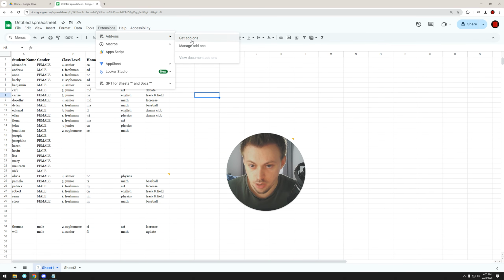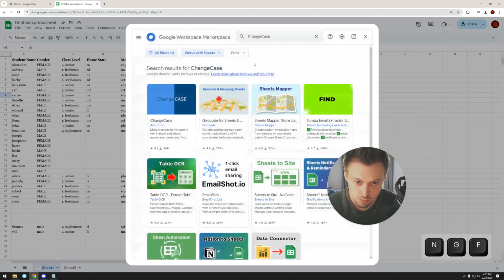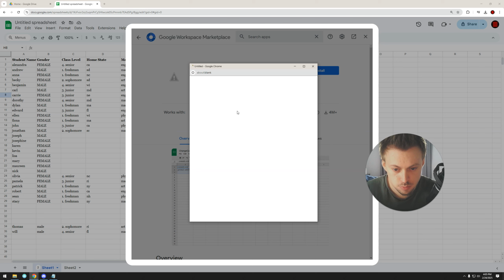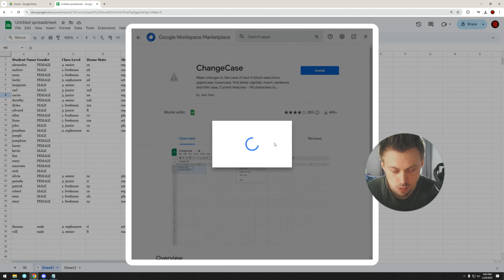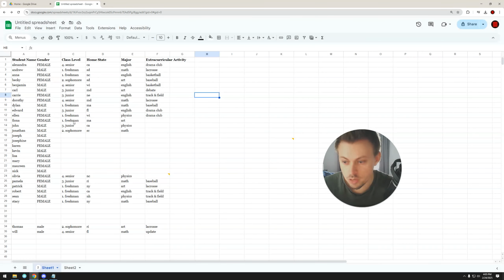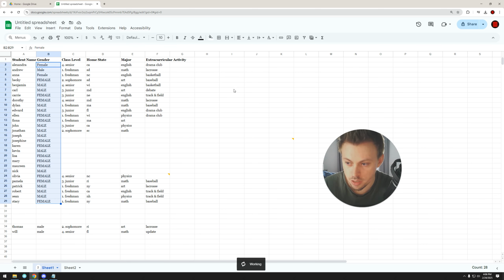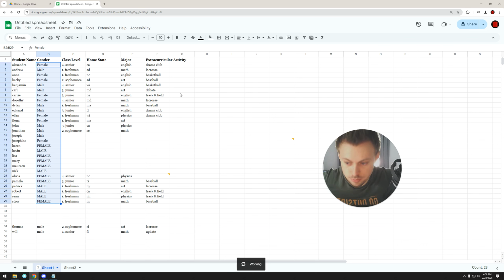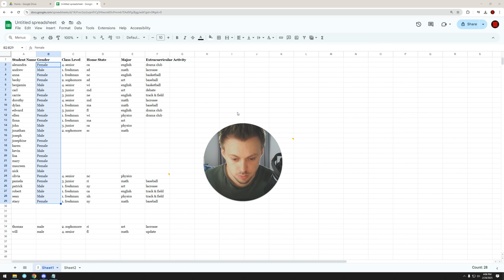How to Convert Text to Titlecase in Google Sheets